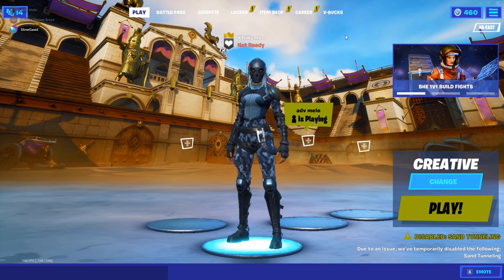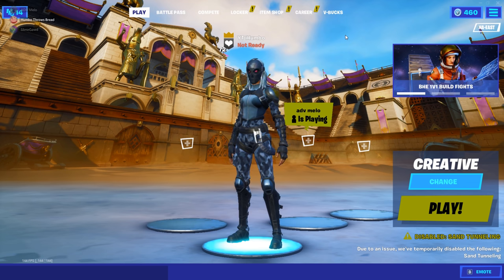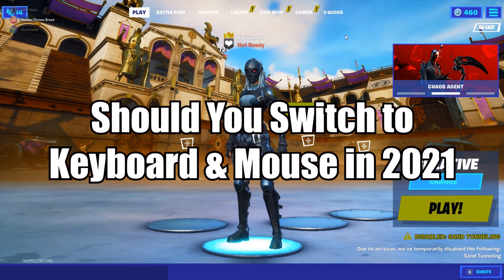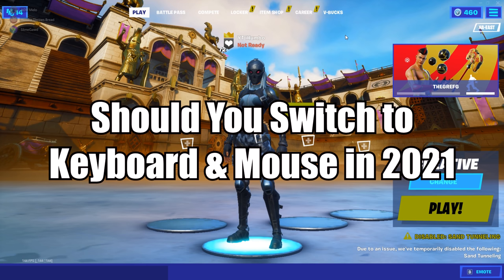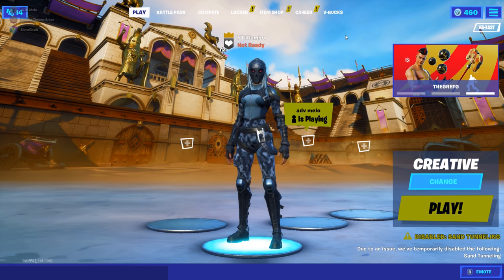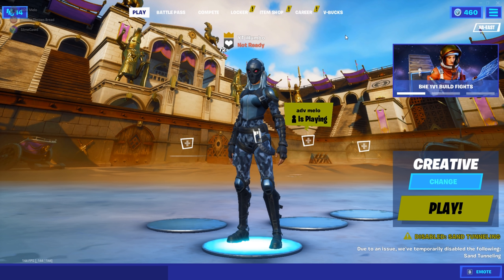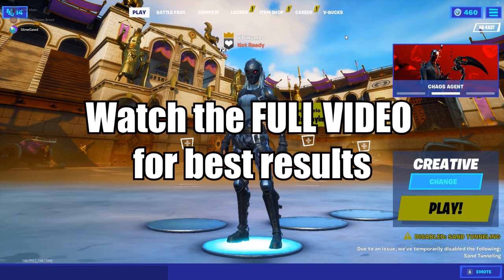Should You Switch to Keyboard and Mouse in 2021?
In todays video ill be going over the pros and cons of switching to keyboard and mouse in 2021, and coming to a final verdict on rather it is worth it. I hope this video better prepares you for what a transition will be like clearly (:

Team @Team Delirium

This video includes: keyboard and mouse best keybinds, best keybinds fortnite mouse and keyboard, mouse and keyboard, keyboard and mouse, best keybinds fortnite, how to find the best keybinds, fortnite tips, fortnite tips and tricks, fortnite pc keybinds, best keybinds for pc fortnite, how to improve at fortnite, how to find good keybinds, best keybinds for beginners, beginner keybinds, pro keybinds, keybind examples fortnite, best keybinds fortnite, fortnite best keybinds switch to keyboard and mouse, switching to kbm best binds, fortnite settings, fortnite keybinds for beginners, fortnite new best keybinds, fortnite keybinds, pc, fortnite pc, console, fortnite console mouse and keyboard, keybinds for consoleThis video includes: fortnite how to edit faster,fortnite edit faster,how to edit faster in fortnite,fortnite how to edit faster pc,fortnite how to edit fast,how to edit fast in fortnite,how to edit faster fortnite,fortnite editing tips,how to edit like serpentau,editing fast serpentau,how to edit like serpent,serpent editing tutorial,improve editing,how to be an editing god fortnite,edit fast fortnite,fortnite edit fast,how to edit like cxltures,cultures settings